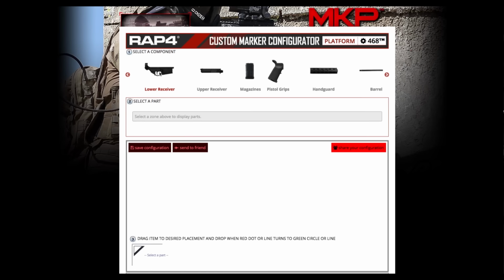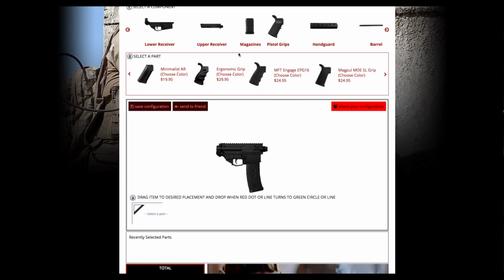CSPN 12- OEW6 & Gun Builder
Here is the next installment of CSPN. On this episode, we introduce a new cohost: Tony! He will be joining us from now on.